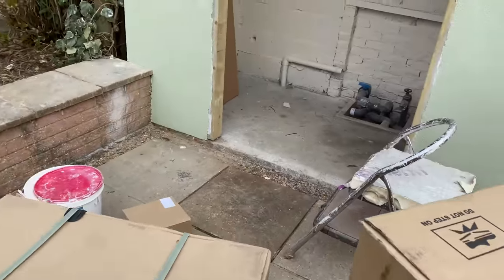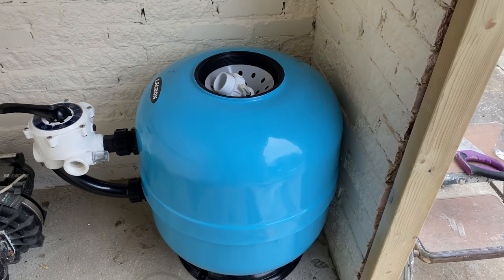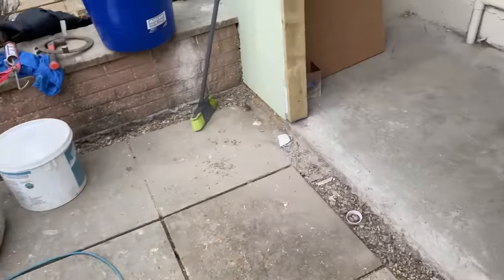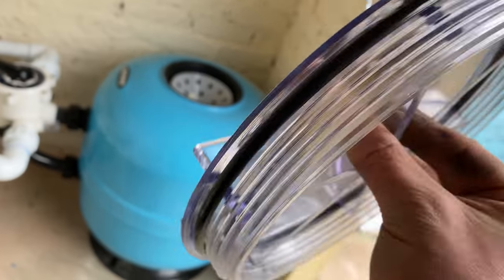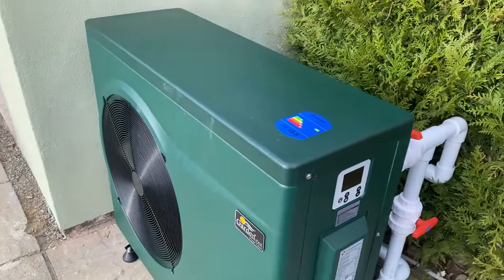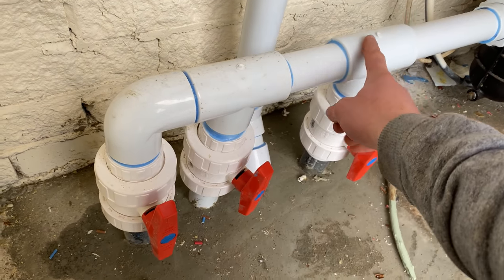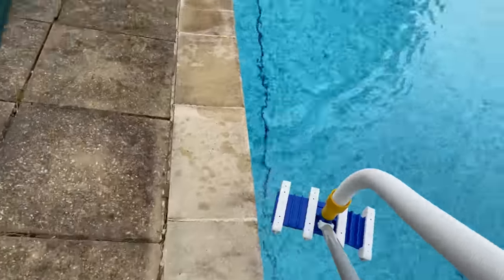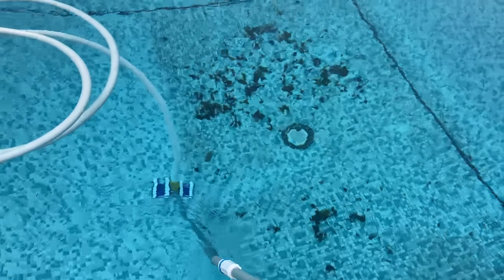pool plant room install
re-plumbing a pool plant room with new sand filter and a new air source heat pump and then hoovering the pool with some underwater shots!!